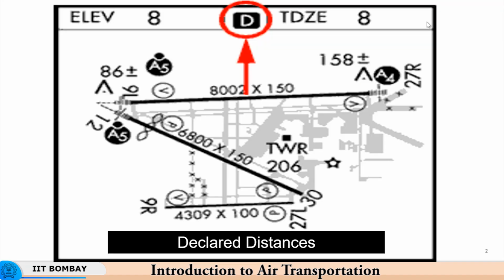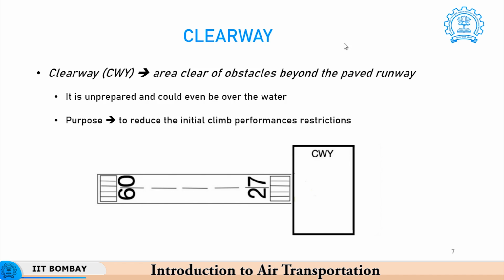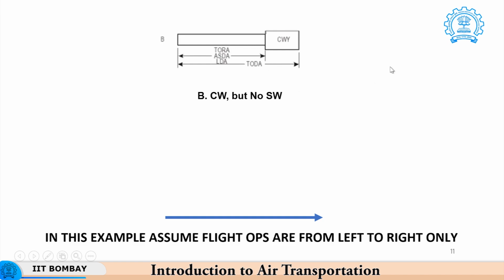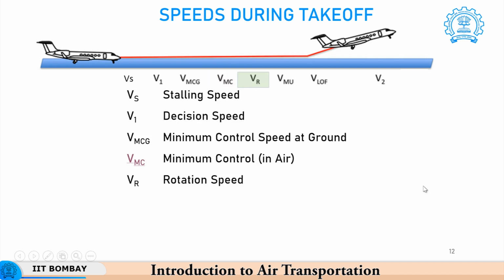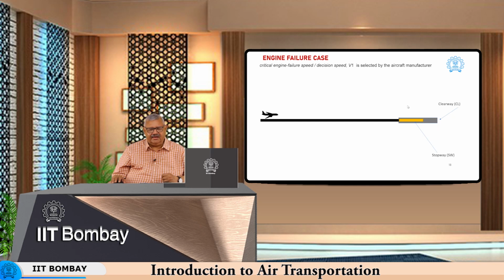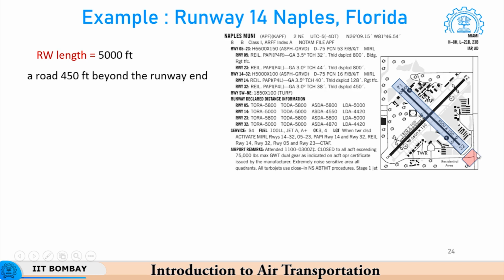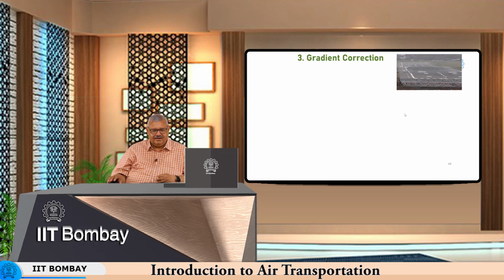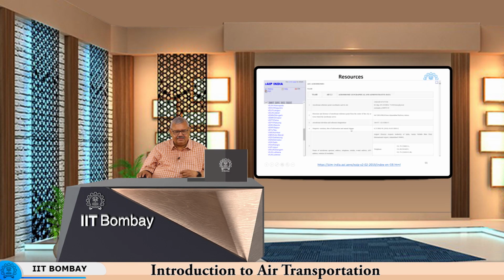Lec20: Airport Declared Distance